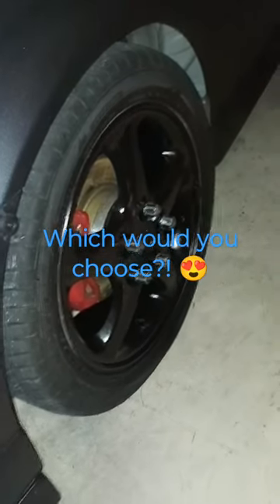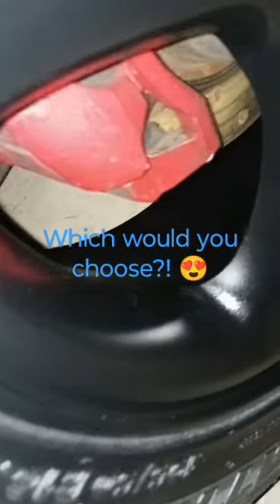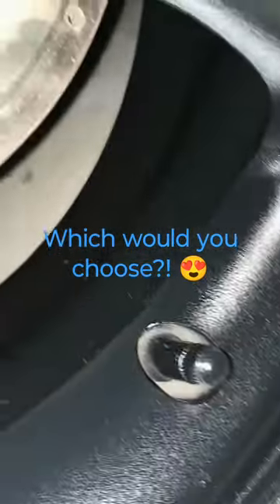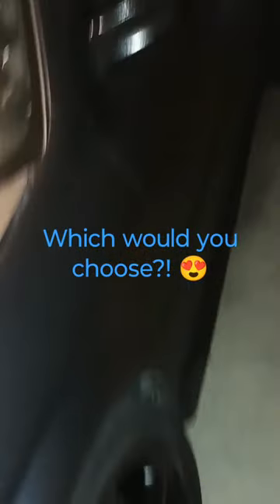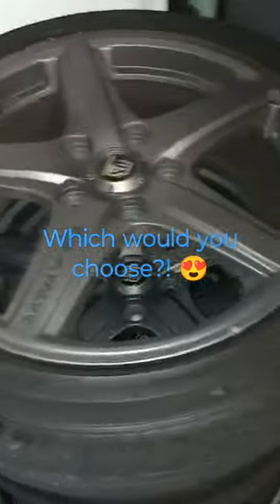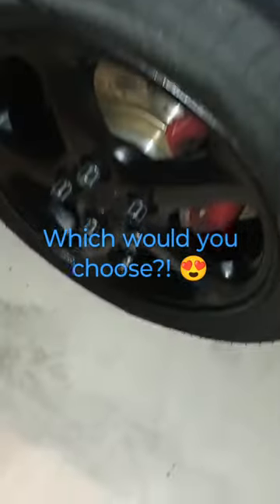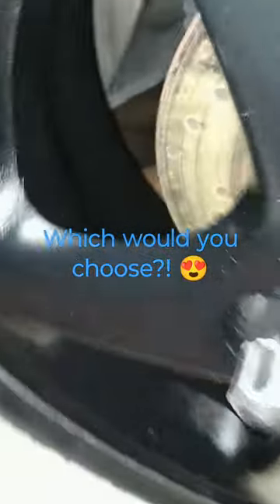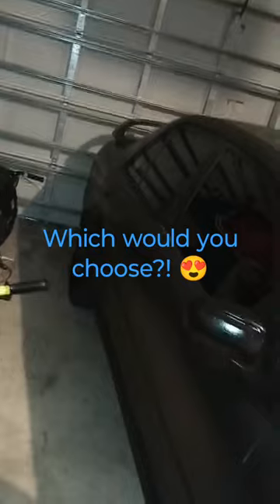Cleaned and painted my wheels face and barrels and now I'm in love. 😍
Finally got around to cleaning and painting my Oem wheels face and barrels. I absolutely love how they came out. The black wheels with tire are 8-9lbs lighter than the racingharts with tires each. which would you choose?!